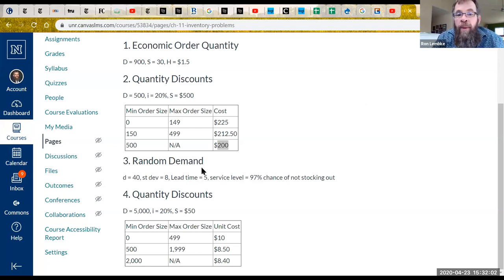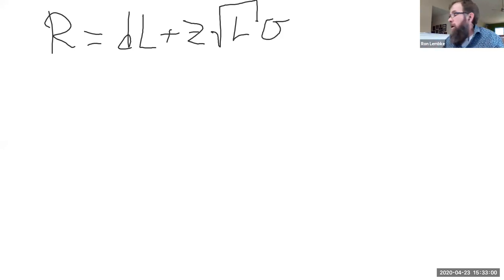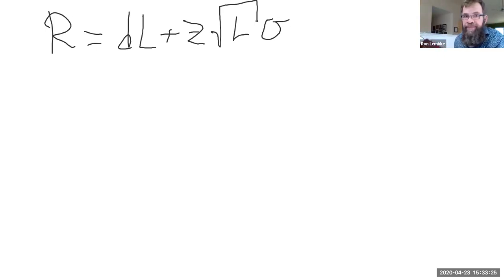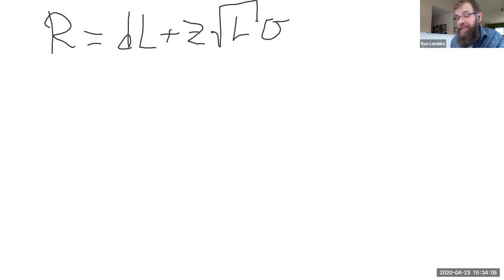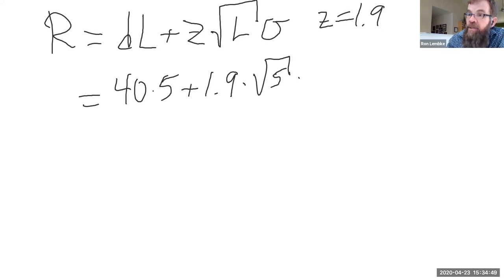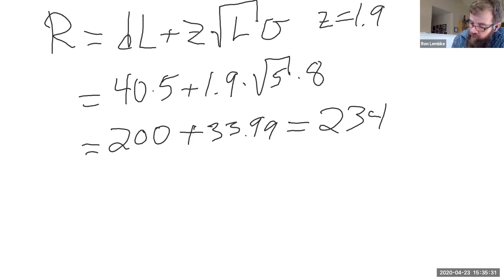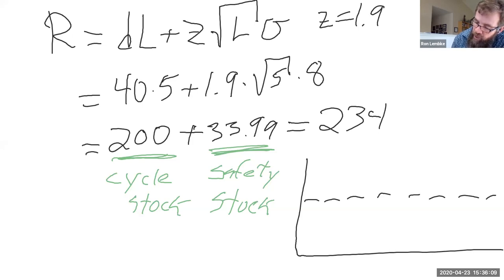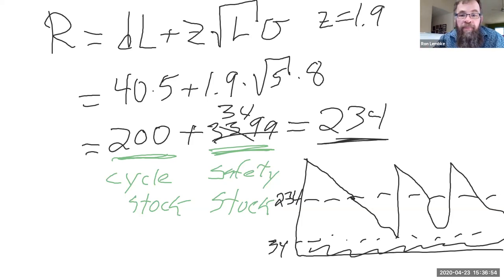Reorder Point with Random Demand, given a probability of not stocking out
d = 40 (average demand per day, Normally distributed)
stdev = 8 (standard deviation of demand per day)
L = 5 (lead time, in days)
Target service level = 97%, meaning 97% chance we don't run out while we wait for the order to come in.

We compute the reorder point using the following formula:
R = d*L + z*sqrt(L)*stdev
The first half, d*L, represents the cycle stock, the inventory we will usually sell during the lead time. It represents the average amount we sell during the lead time.
The second part, z*sqrt(L)*stdev, represents the safety stock.
The number of standard deviations, z, is determined by the target service level. If we want a 97% chance of not running out, we need to know how many standard deviations about the average this would be.
Looking in a standard Normal table, we see we need to be approximately 1.90 standard deviations about the mean, so z = 1.90